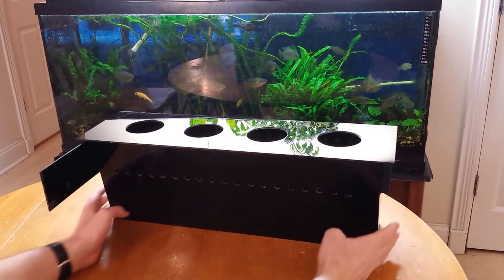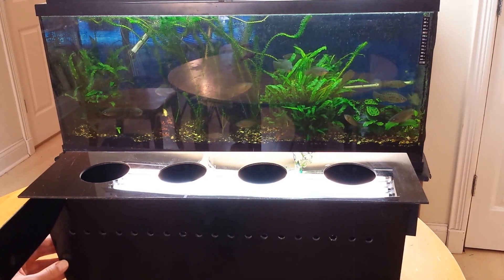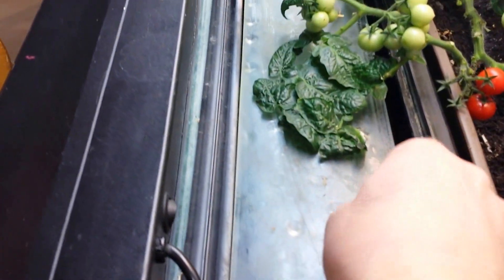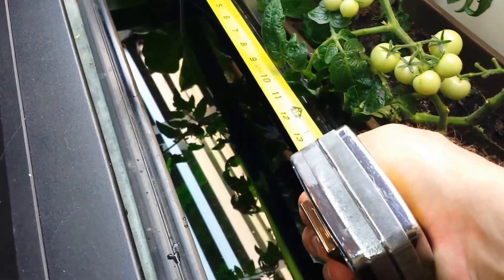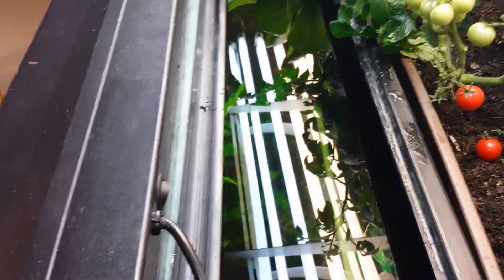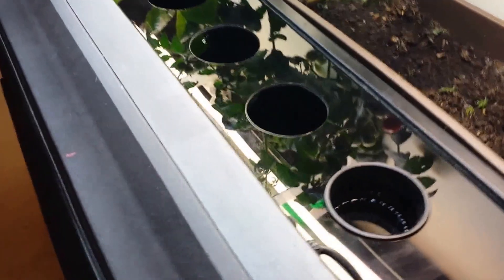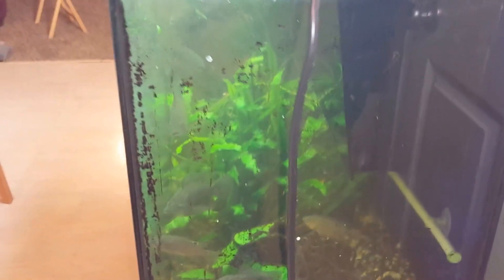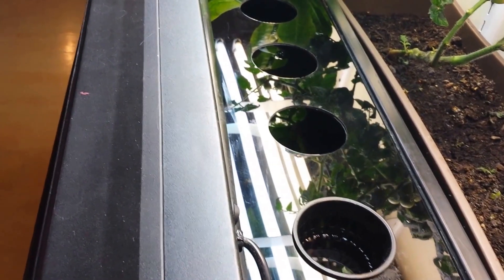Indoor Aquaponics System- How to grow vegetables in your aquarium the easy way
You can grow many vegetables inside your aquarium with a small-scale aquaponics unit easily and inexpensively.  There are no water pumps, no risk of overflow, no noise, and it is attractive.

The waste produced from feeding your fish nourishes your vegetables and other plants.  At the same time, your fish tank water is being cleaned.  The need for water changes will dramatically decrease.

Plants that can be grown directly in the water (or in a floating raft aquaponics system) are lettuce, spinach, kale, cilantro, basil, and many other herbs and vegetables.

I will post other videos that go into planting seedlings, water conditioning, and other safety issues.  These will cover a variety of issues to consider, but be sure to read up on aquaponics safety before you start.  There are many factors to consider that I won't cover.  What I present is not a comprehensive tutorial on aquarium aquaponics.   But with a little knowledge and patience, you can grow a variety of vegetables indoors throughout the year.

If you have any tips about aquaponics, please post these in the comments section.  Any indoor vegetable growing ideas are greatly appreciated.